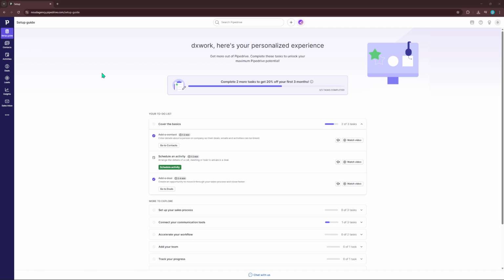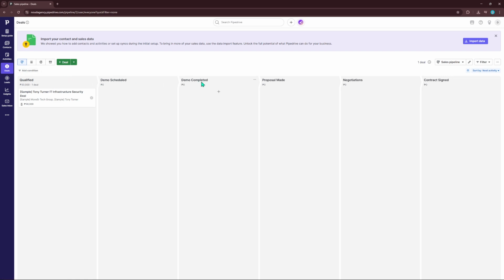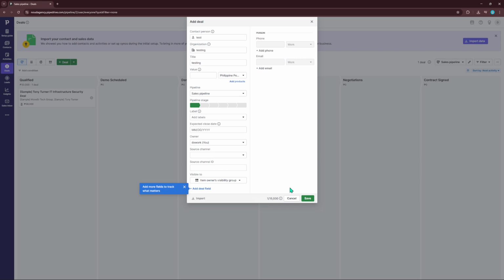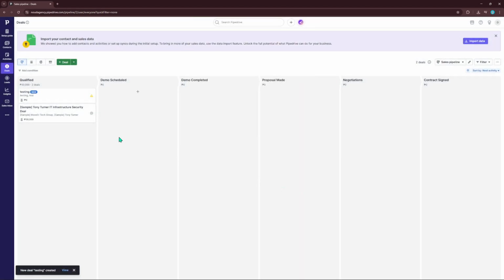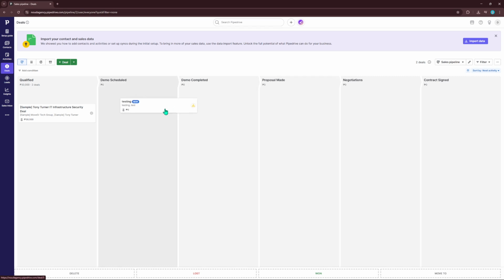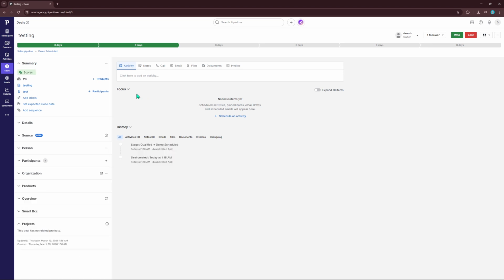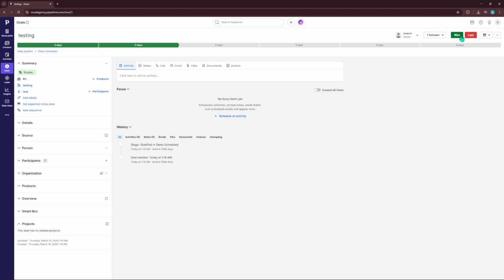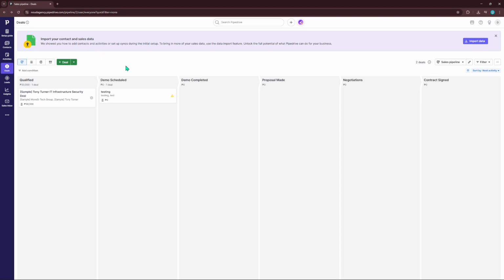How to Use Pipedrive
In this video, I'll show you how to master Pipedrive CRM. The method is very simple and clearly described in the video. By following all the steps in the video, you'll be able to easily learn how to master Pipedrive CRM.